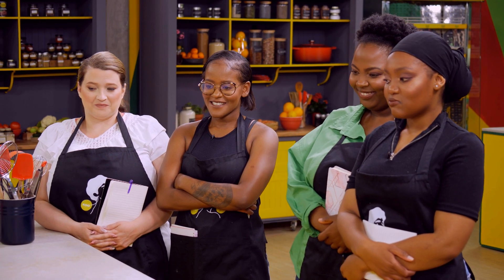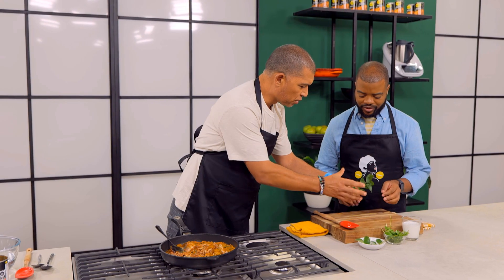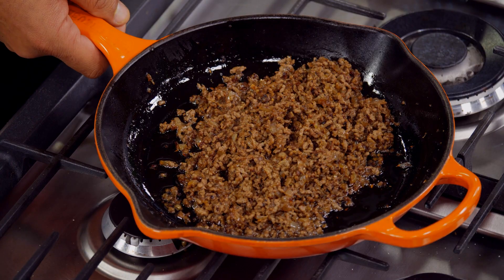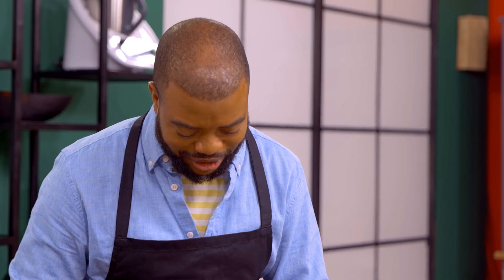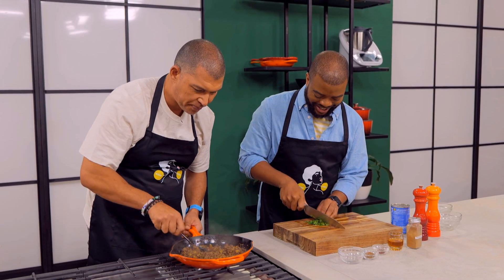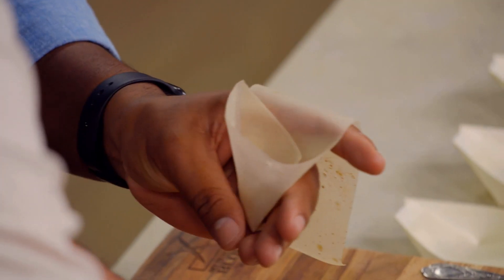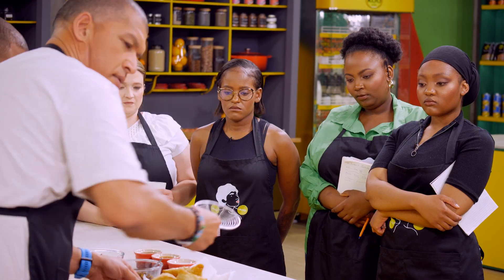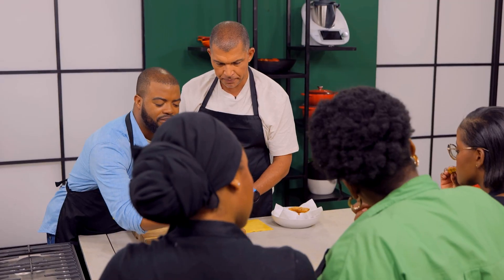Chef Reuben Riffel’s Masterclass - KOO Range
Step into a flavour fusion with a masterclass with Chef Reuben. Watch as he transforms KOO Pilchards, KOO Apricots and KOO Whole Kernel Corn into the fanciest samoosas you’ve ever tasted. With KOO's quality ingredients,  you can blend traditional Mzansi flavours with unexpected twists for delicious creations.